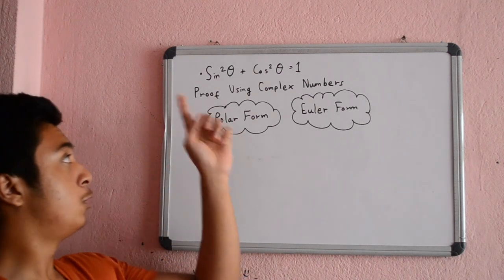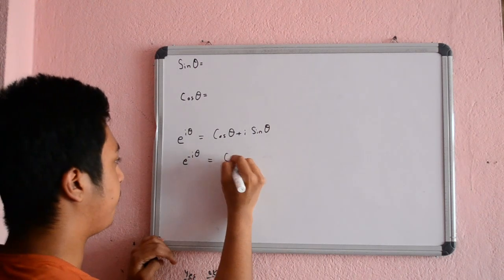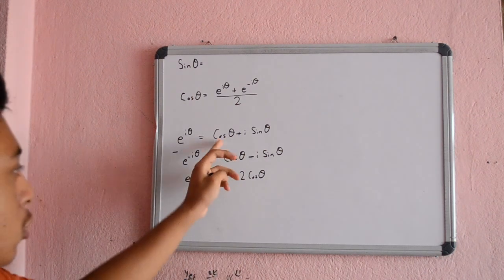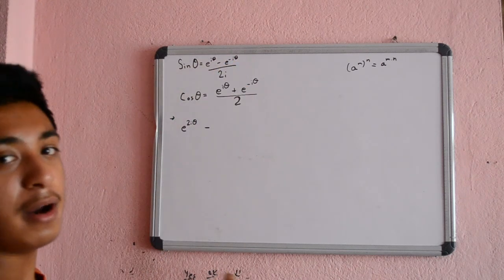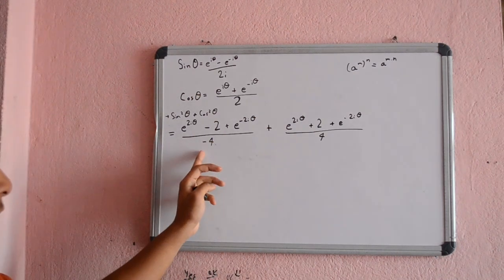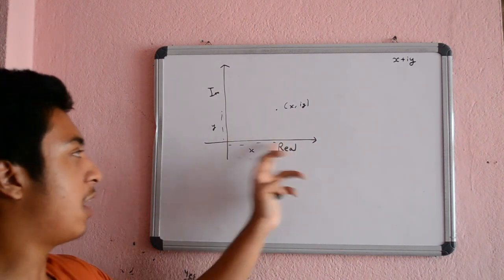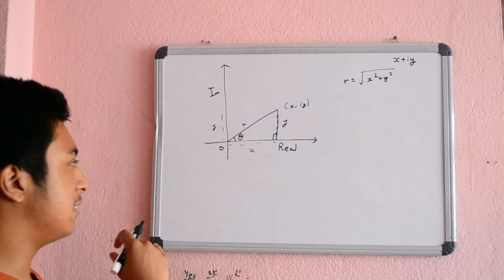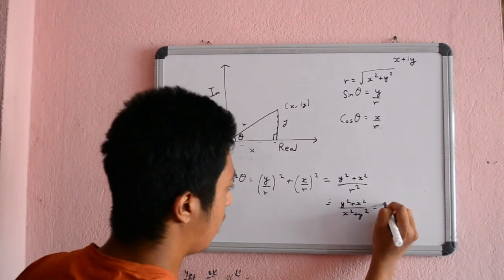Proof Using Complex Numbers: Sin²θ + Cos²θ = 1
Let's prove a very famous trigonometric identity in the complex world